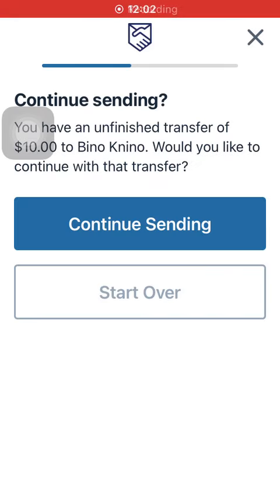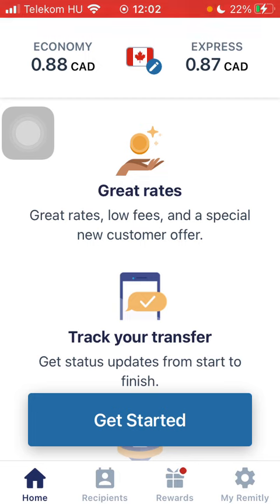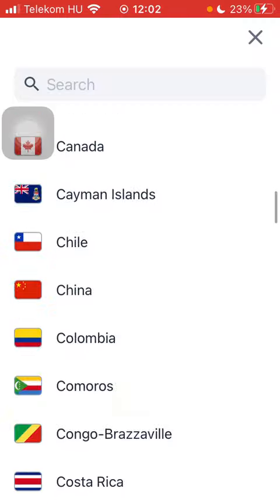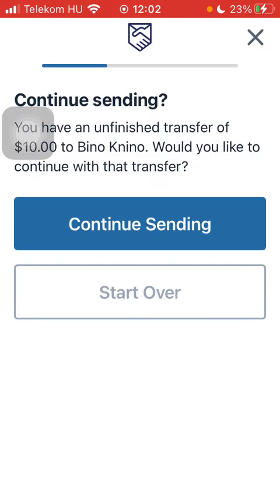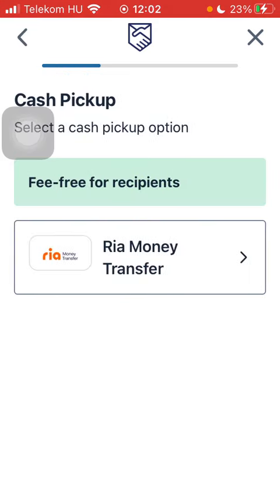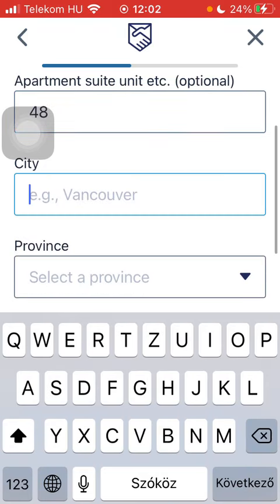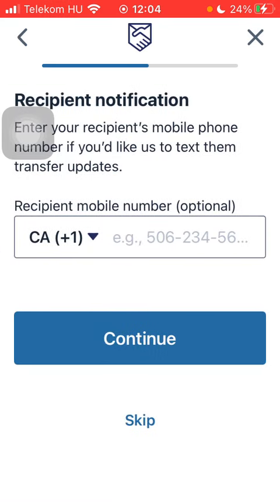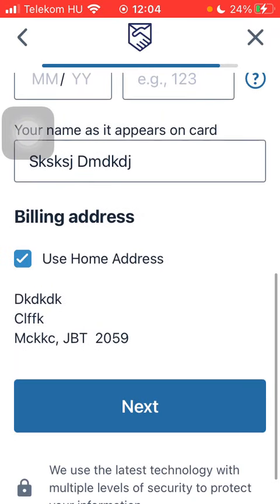How to send money from Australia to Canada on Remitly?